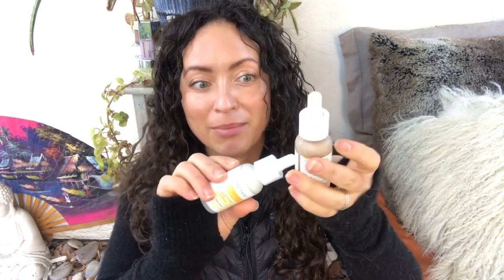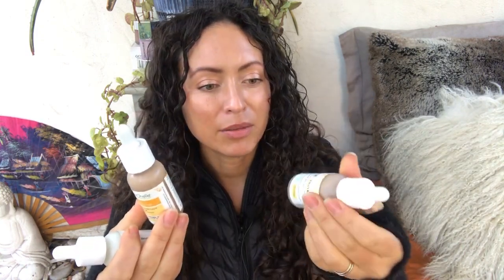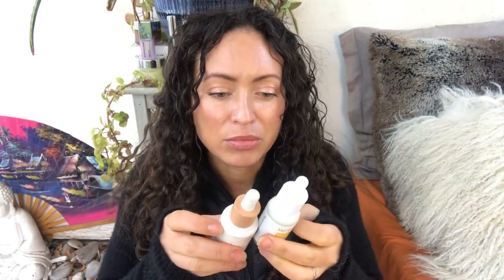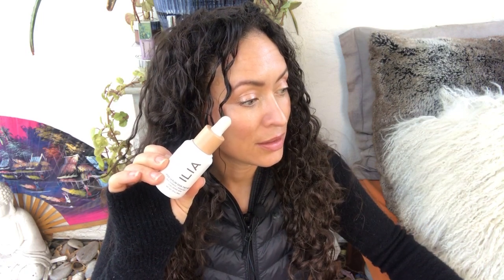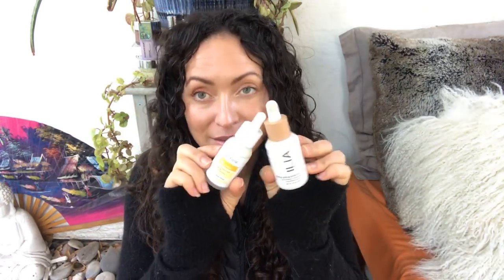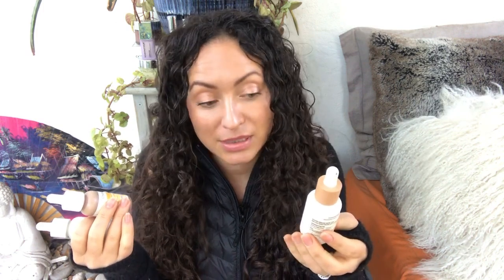❤️ My fav sunscreens| Deminuage update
MyChelle sunscreen (dryer formula)
MY FAVORITE SKIN CARE STUFF IS:
🔥❤️🔥LUX Nourishing Beauty Oil most popular from my brand🔥❤️🔥
Im 41 if your curious And these are the most popular videos on my channel
Facial exercises!

🎉Good Face Stuff has a rewards program now!! Go sign up and get points!!
MY NEW AMAZON STORE!

My Skin Care Lines Instagram!